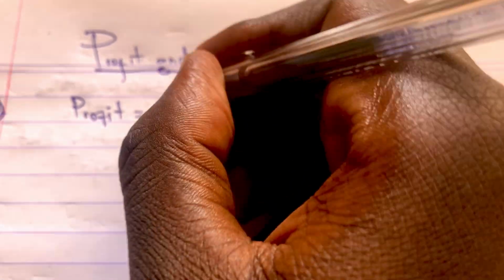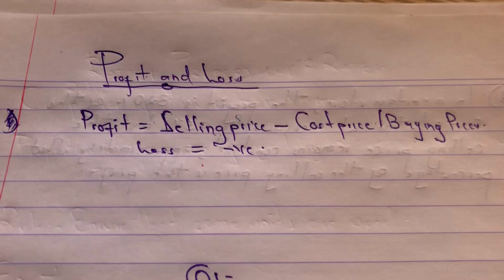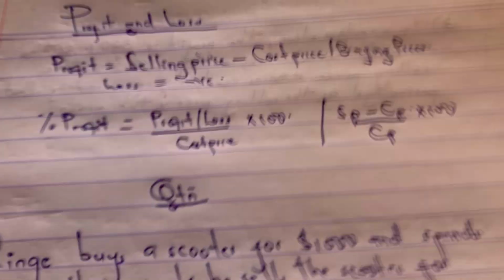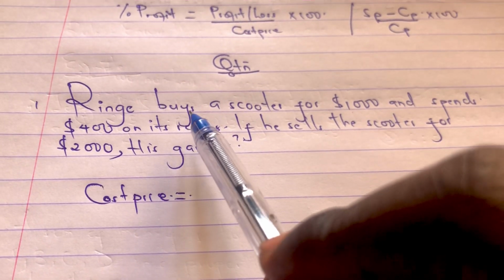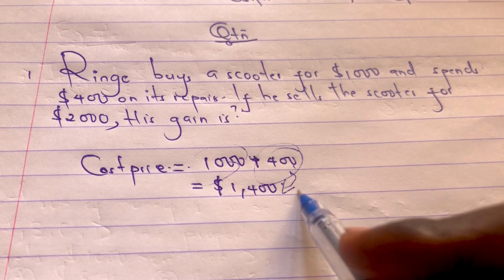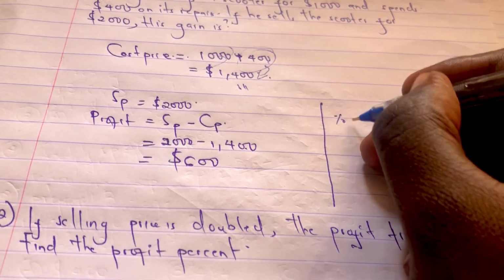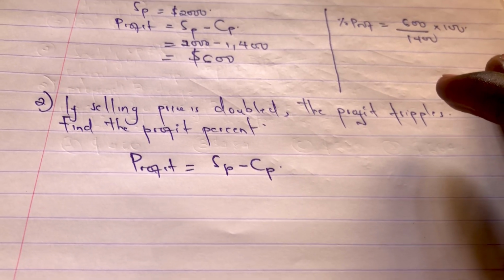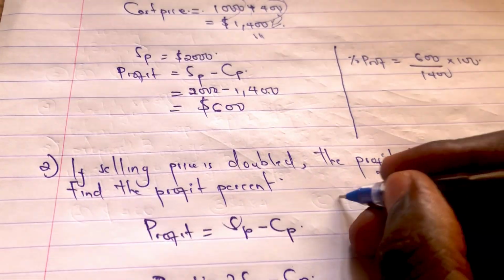Master Profit & Loss in Minutes! Easy Trick to Solve Questions Fast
Struggling with profit and loss questions? Here’s a quick and easy trick to solve them like a pro! Learn how to calculate profit percentage, loss percentage, and selling price in just seconds. Perfect for exams, interviews, and everyday math! Watch now and simplify your aptitude prep!